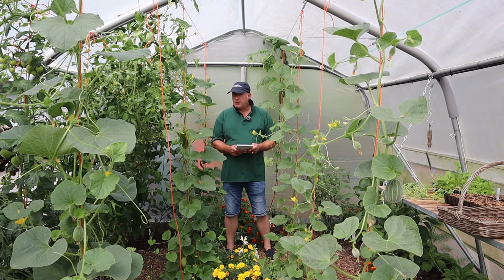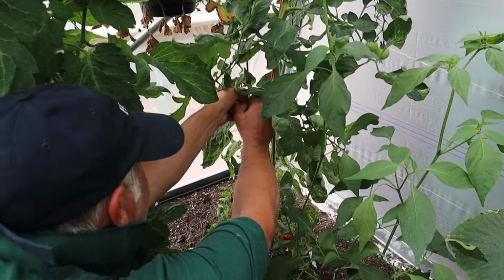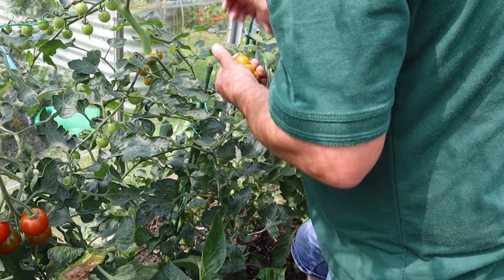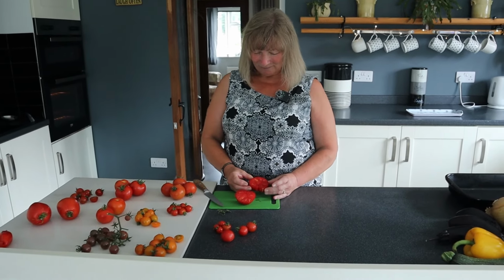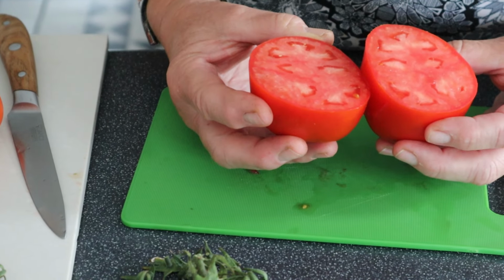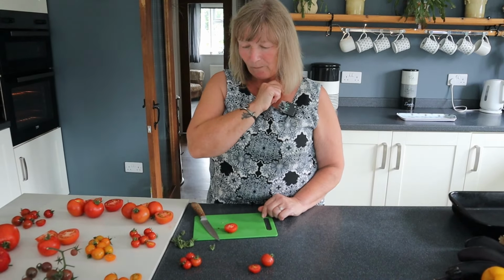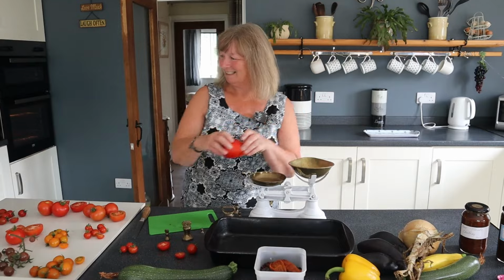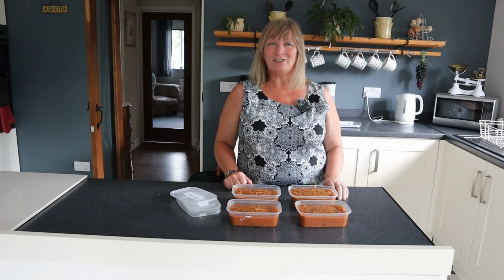The Ultimate Tomato Taste Test Showdown: Heirloom vs Hybrid! || Tomato Taste Test Video 2024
✤Hey Everyone."Welcome to The Ultimate Tomato Taste Test Showdown! 🍅

 In this video, we’ll be tasting and comparing a variety of tomato types—from juicy heirlooms to flavorful hybrids. Join us as we rank them on taste, texture, and overall appeal. Whether you're a gardener looking to choose the best varieties for your garden or just a tomato lover curious about the tastiest options, this showdown is for you! Don’t miss out on our expert tips for growing your own delicious tomatoes at home. 🌱

Let me know if you want any tips & tricks!

🌱 Harvest Growth: Time to Sow Seeds 🌱
🌱Seedling heating mat
🌱Long-Life Propagation Tray, Seed Tray
🌱Support Stakes
🌱Poly Pipe
🌱Insect Fine Netting (select size)
🌱Black Box For Wormery
🌱Worms For Wormery
Let's cultivate a greener future together! 🌱💚

⏰ Video Duration: 33:03ツ
⏰ SCHEDULE:
⏰ New Video Twice Weekly ⏰

ツ I HOPE YOU GUYS ENJOY THIS VIDEO!

best tomatoes to grow,
tomato taste test video 2024,
the ultimate tomato taste test showdown review,
the ultimate tomato taste test showdown 2024,
tomato teste test winner,
what is the sweetest tasting tomato,
which is the best testing tomato,
tomato teste test video,
best testing tomatoes,
san mazano tomatoes,
black beauty tomato,
yellow pear tomatoes,
cherokee purple tomato,
green zebra tomato,
black krim tomato,
black russian tomato,
black urupiyan tomato,
better boy tomato,
sart roloise tomato,
ultimate tomato USA,
ultimate tomato uk,
gardening tips and tricks,

Happy sowing, and let's revel in the beauty of our blossoming gardens!